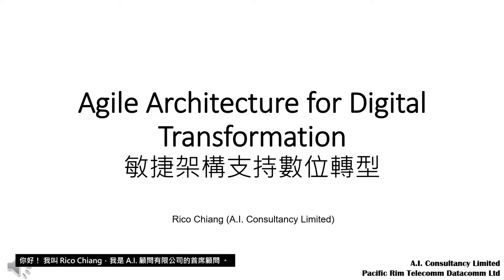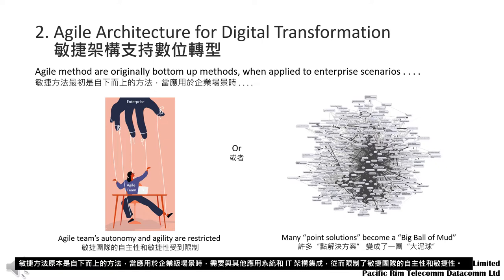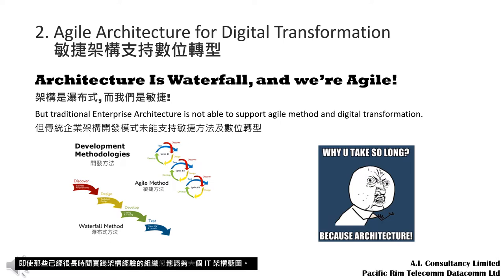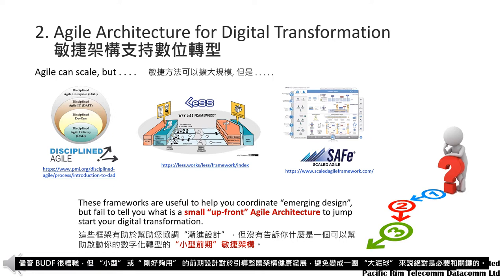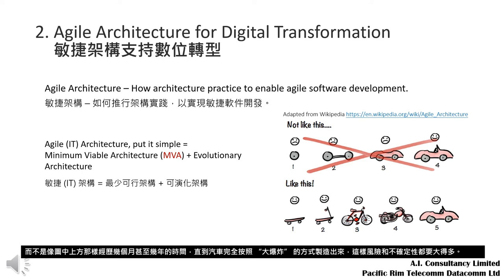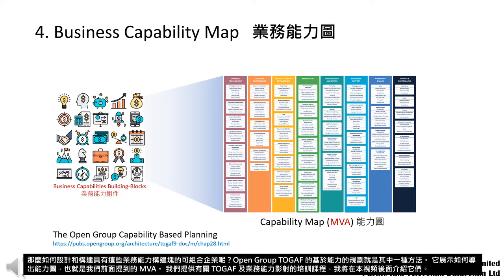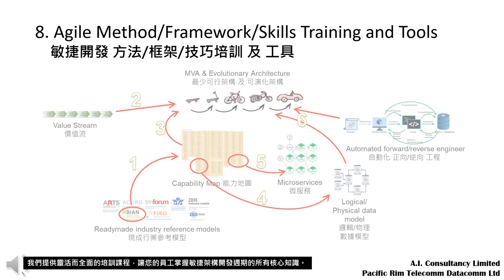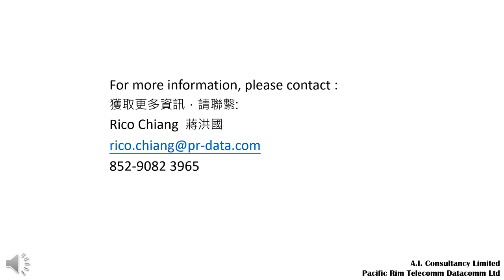Agile Architecture for Digital Transformation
How to develop agile architecture in short time frame to jump start your Digital Transformation journey.